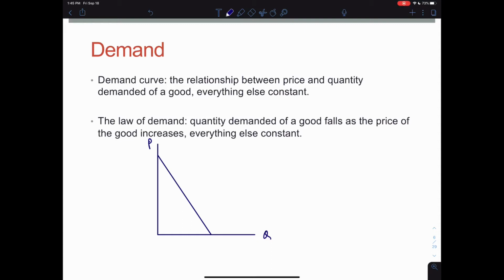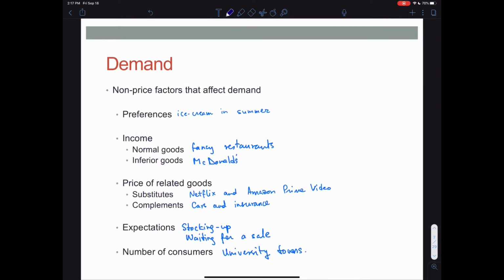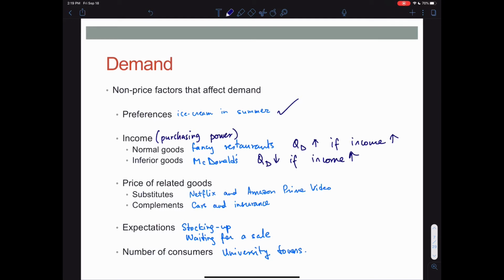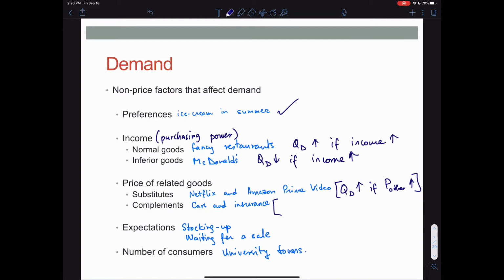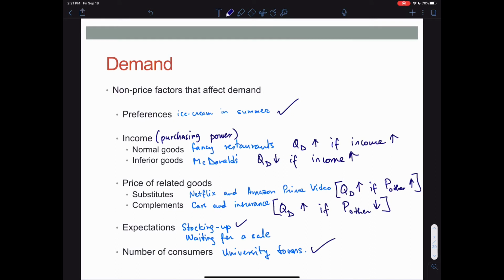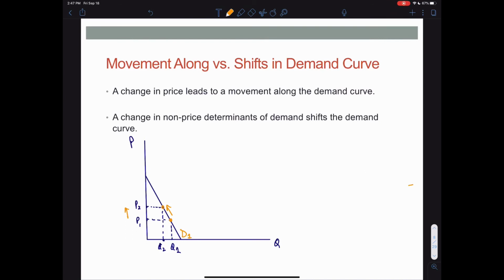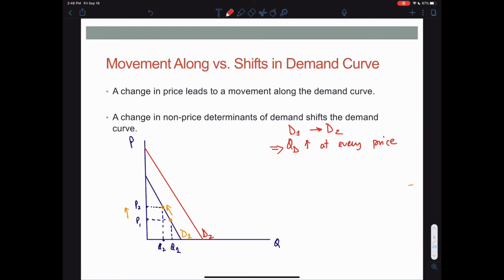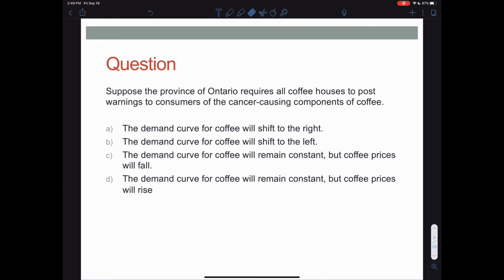ECO100 Screencast 2.2